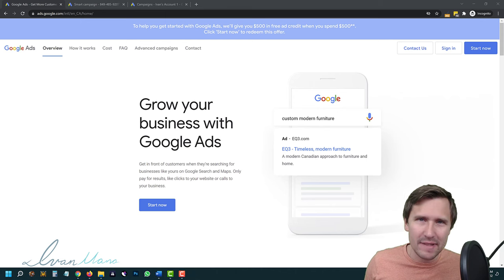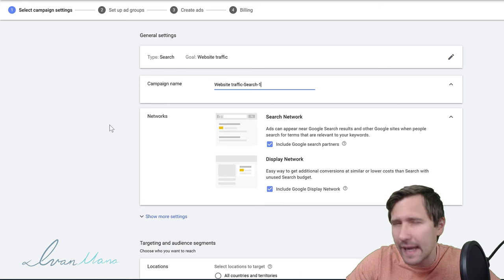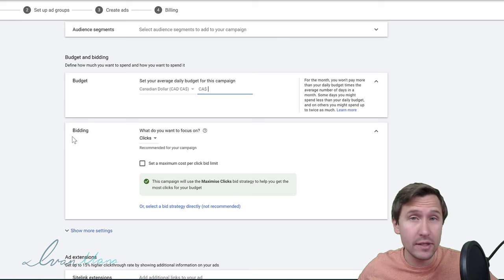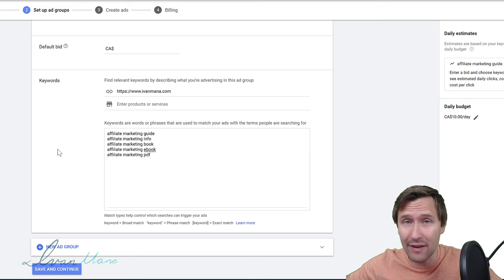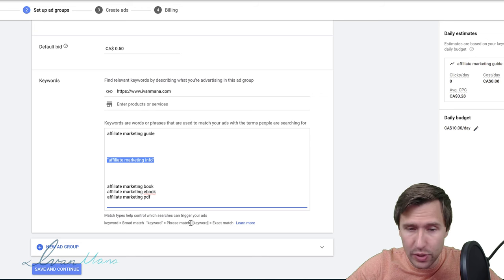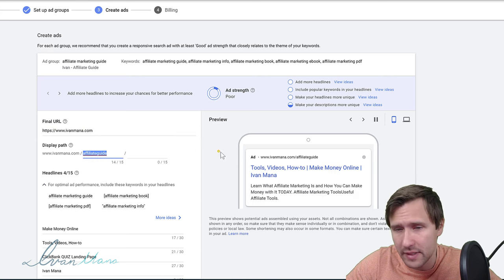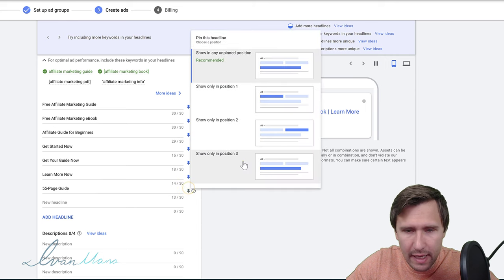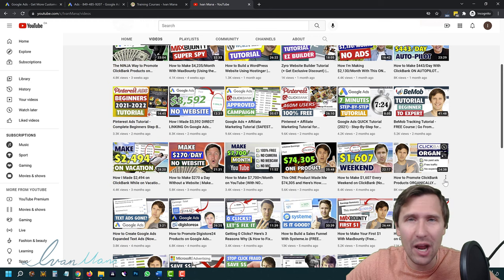Google Ads Tutorial (Made In 2022 for 2022) - Step-By-Step for Beginners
Want to learn how to create a Google Ads campaign in 2022 from start to finish in this Google Ads tutorial?

I show you exactly how to do just that along with some tips and tricks to help you save money, so follow along with me and you'll be able to quickly and easily create your campaign as well.

Looking to create video ads and grow your business?

InVideo (online video editor) has 6000+ ready to use video templates that you can use to create high
converting YouTube/Facebook/Tiktok video ads for your business.

Table of contents:

0:00 - Introduction
1:04 - Create your Google Ads account
2:46 - Create a campaign
9:20 - Ad group settings & keywords
16:11 - Creating the ad
23:56 - Look at our campaign & additional things to do

Step 1 - Create your Google Ads account

And follow the steps needed to create an account. I personally use a Gsuite account for my Google Ad account because it's easier to integrate other Google services together, but you can use any email you want to sign up.

It's also very important that you choose "expert mode" at the bottom of the page after signing up because you do NOT want to create a "Smart" campaign. It just wastes money and takes away a LOT of customization options from you.

Also, just select "continue without a campaign" and we'll build it out together.

Let's move on to the next part of this Google Ads tutorial for 2022.

Part 2 - Create a campaign

From your main dashboard, click on the little "plus" sign or "create new campaign" to create a new campaign.

We will just go from top to bottom in filling in the blanks, so follow along with me and we'll get this done together.

There are lots of settings here and you shouldn't feel overwhelmed because some of them aren't required at all. But I will go through a few of these that are important.

First, enter your campaign name. If your budget is constrained and you don't feel like experimenting, uncheckmark the display and Google search partner networks - we want to only promote on google.com.

Enter your location (and make sure to select people that are IN your location only), budget, and bid. There is no minimum or maximum budget amount, so enter whatever you feel most comfortable with. For the bid, I'd recommend going with manual CPC for now and as you start getting conversions you can easily switch that over to target CPA.

Once you do all that, click "next" and it's time for the keyword phase!

Part 3 - Ad group settings

This is the "heart" of your campaign and where you'll probably spend most of your time.

You are going to add keywords here and normally I use the keyword planner to do keyword research so I can get some ideas for relevant search terms that someone might be typing in to trigger my ads.

For the purpose of this video, we're just going to add some keywords that I think make sense, and create another ad group for a different "theme" of ad groups.

Normally you want to create several of these ad groups with different-themed keywords so you can create tailored ads to each of these groups.

But let's go on to the last step in this Google Ads tutorial in 2022.

Part 4 - Creating your ad

This is where you create your ad. I like to split test 2-3 ad variations at a time, split testing one thing at a time, such as headline 1 or 2 and in some cases the description.

As a rule of thumb, I like to have my keyword in headline 1, and a call-to-action in headline 2 to prompt users to take the action you want them to. If you don't tell your visitors what to do, they won't!

Once you do that, click "next".

Part 5 - A look at our campaign & additional options

Once you fill in the campaign, ad group and ad settings, you're done with your campaign! Congratulations!

You can go back in to navigate your campaign and look at the specific keywords or ads and edit them when needed.

I also suggest you set up conversion tracking and add negative keywords to your campaign.

And this is it for this Google Ads tutorial for beginners in 2022!